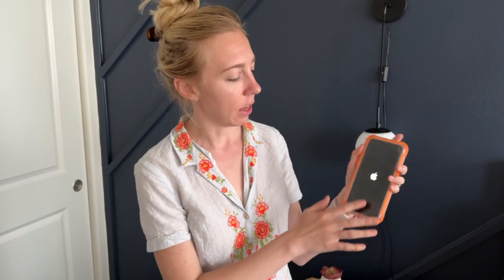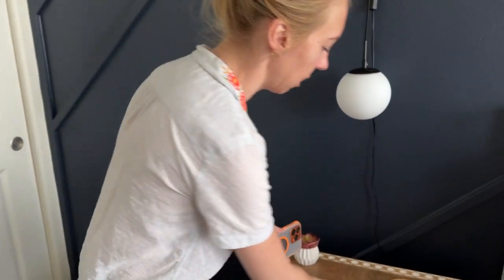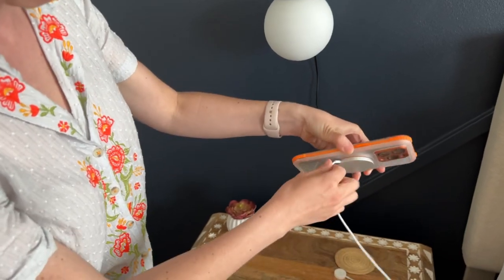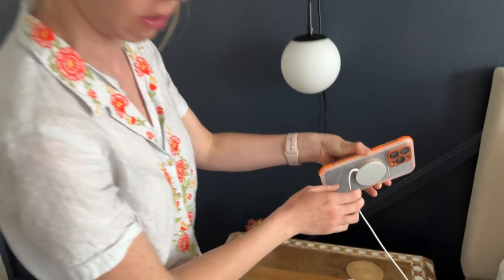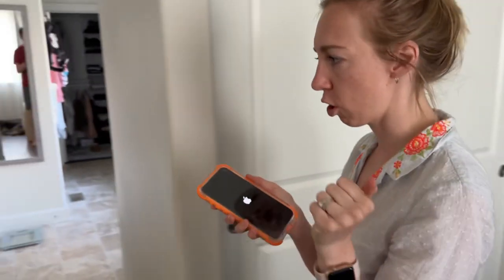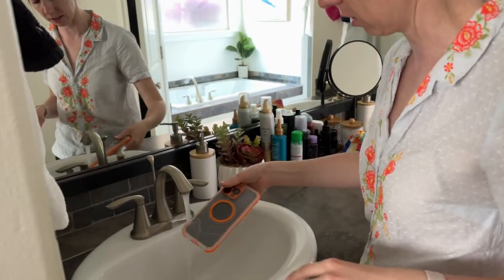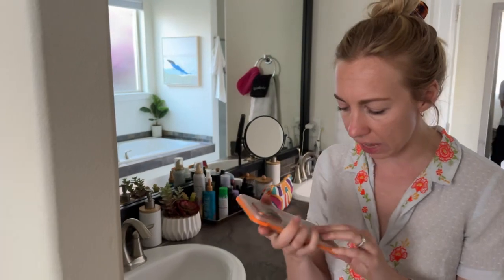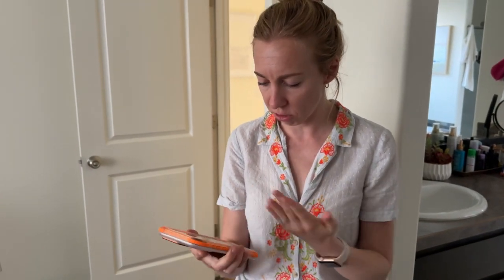Is This Case Truly Waterproof for an iPhone? Find Out In This Video!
Is This Case Truly Waterproof for an iPhone? Find Out In This Video! We show you all the details of this case.